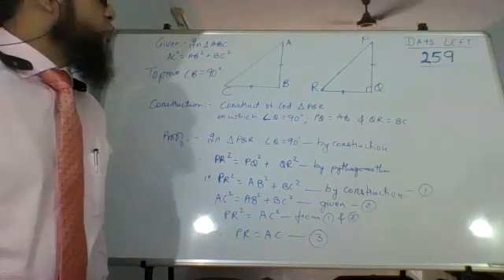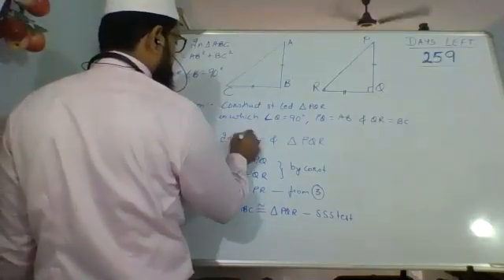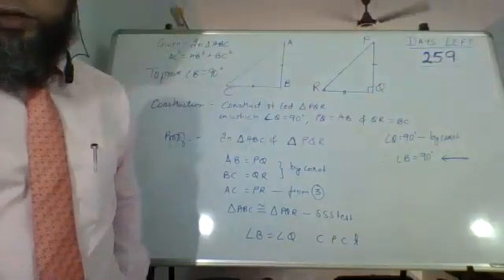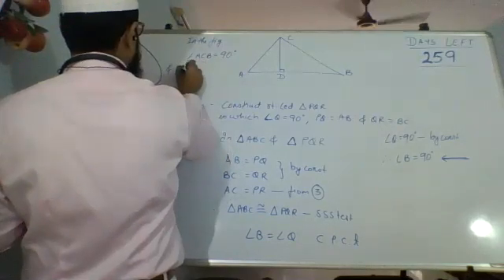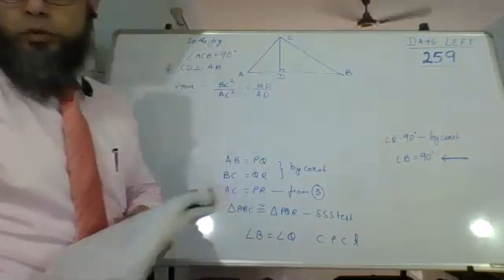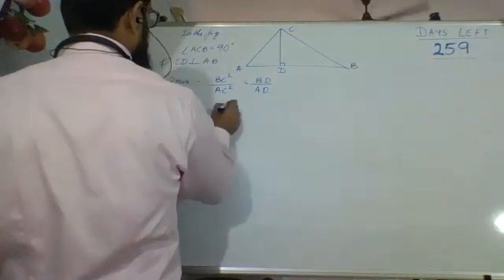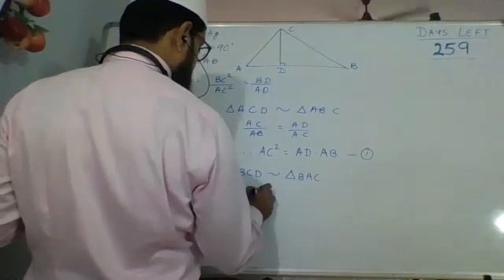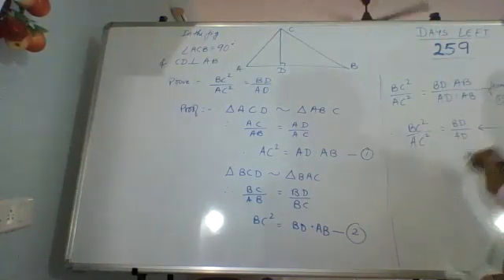CBSE |Class 10 | Triangles | 17 6 20